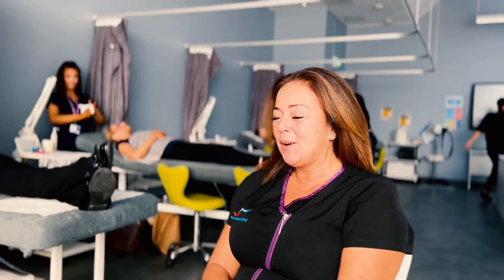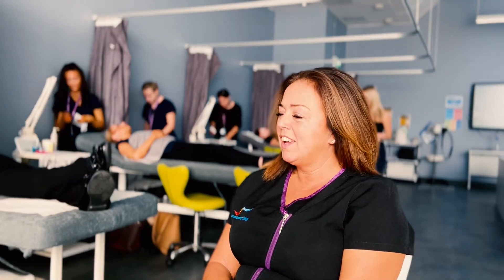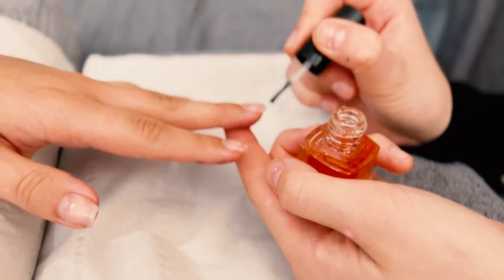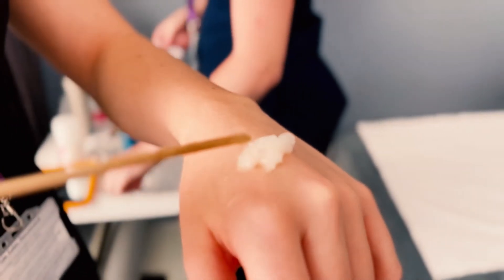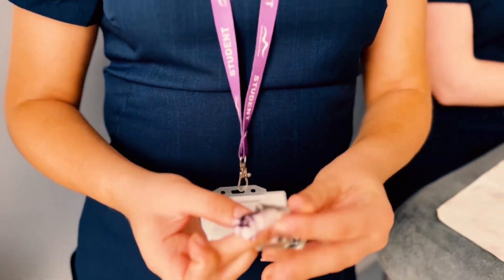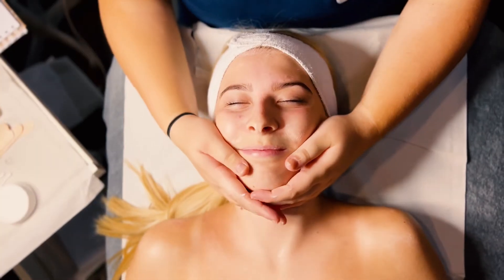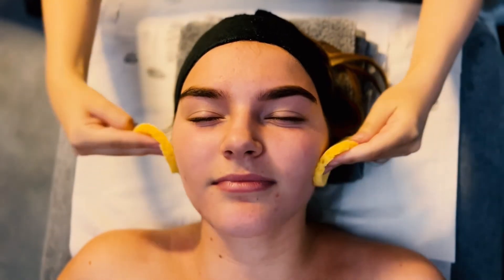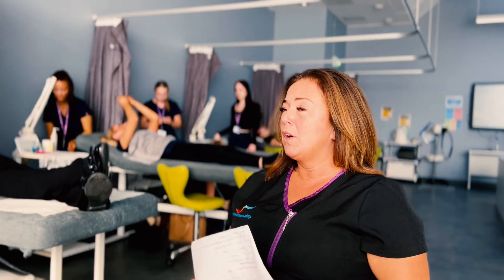Level 2 Beauty Therapy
Hillary Bester gives us a breakdown of the amazing level 2 course in Beauty Therapy and how it can advance you as a student.